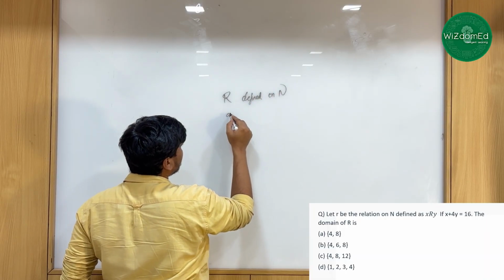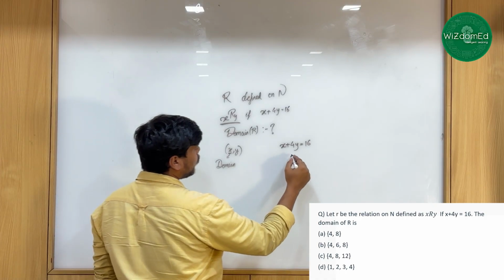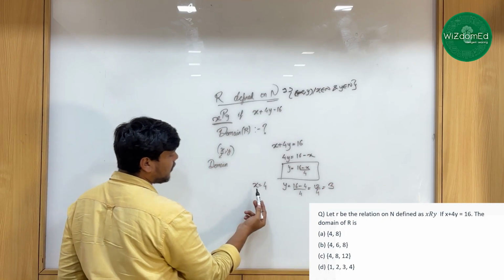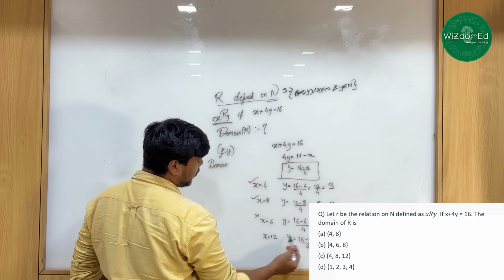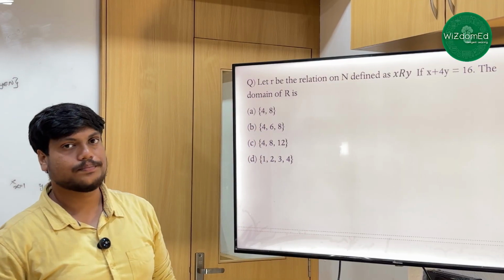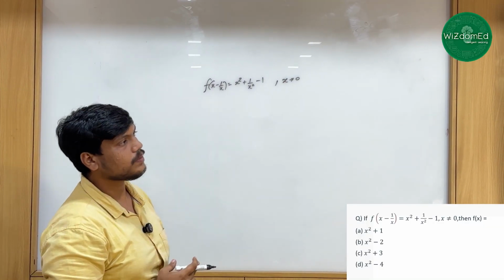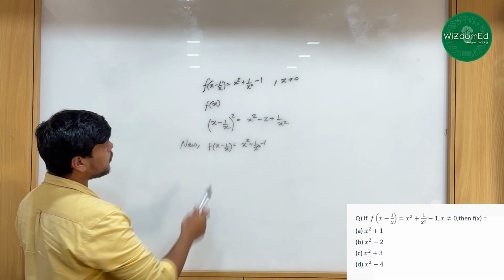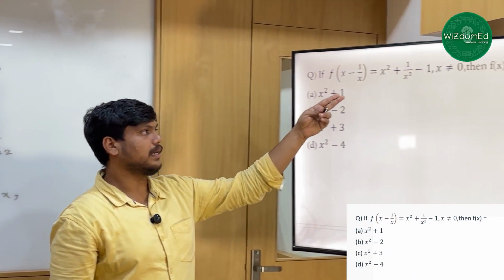Set, Relation and Functions | Mathematics' | JEE/NEET/KCET Exams Coaching | WiZdom Ed. | Part - 8